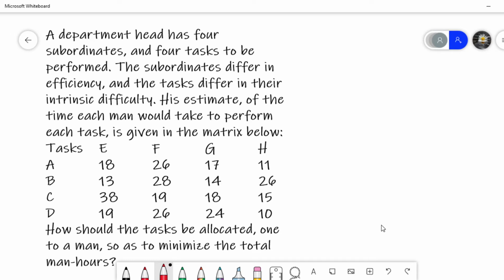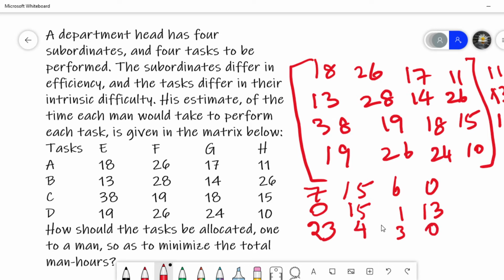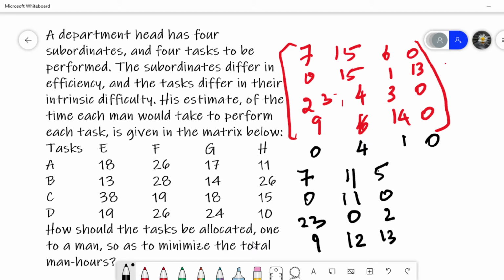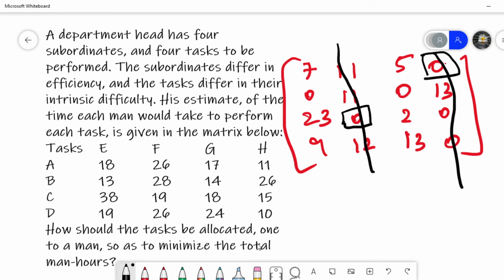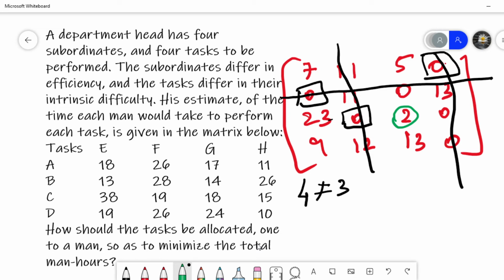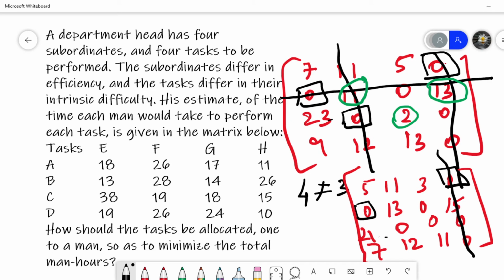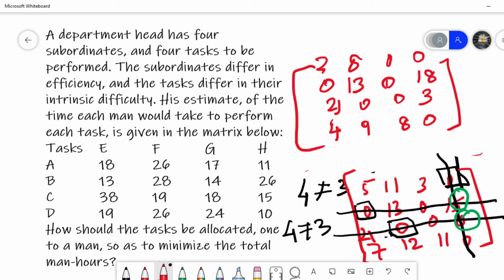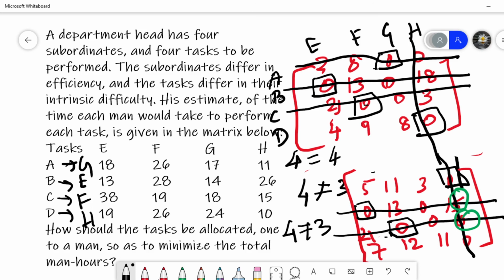Assignment Problem | Hungarian Method | Operations Research | UGC NET Computer Science